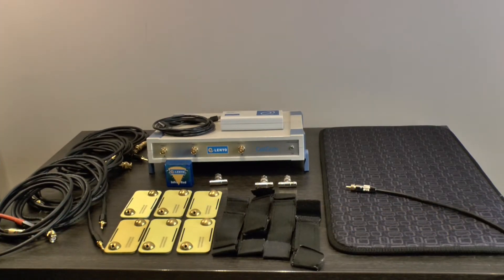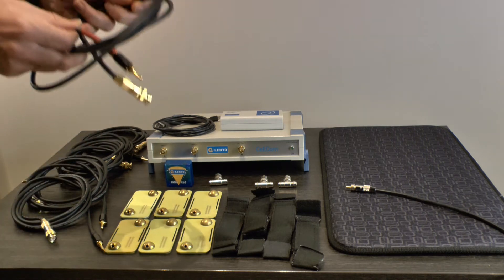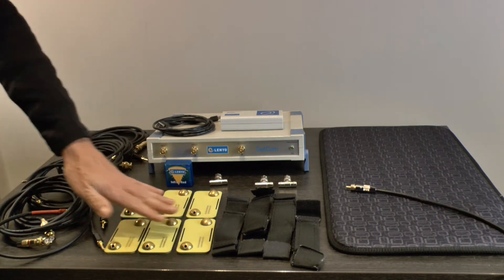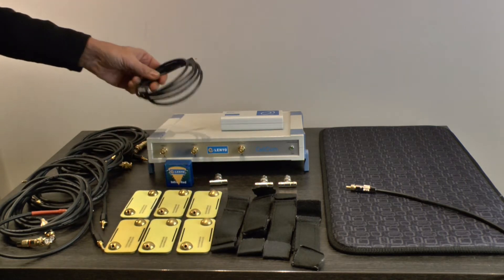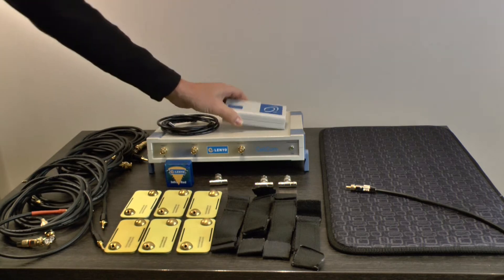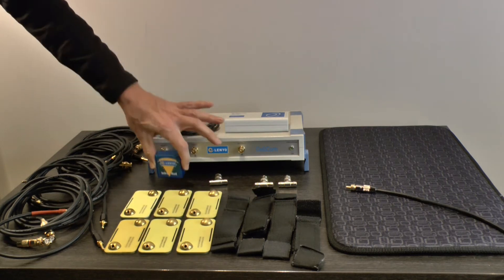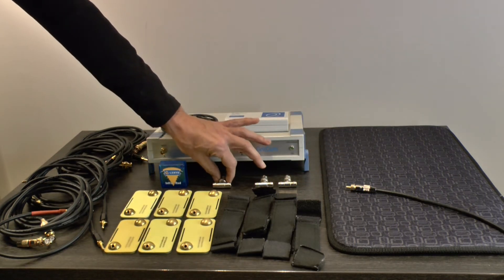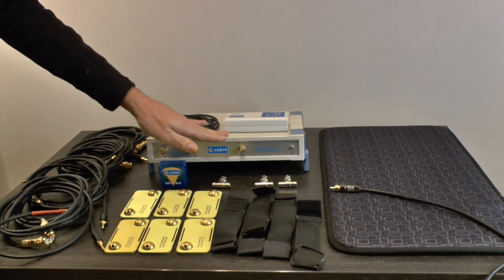LCC Tutorial 01 - All the parts